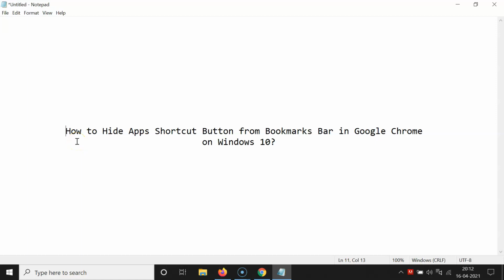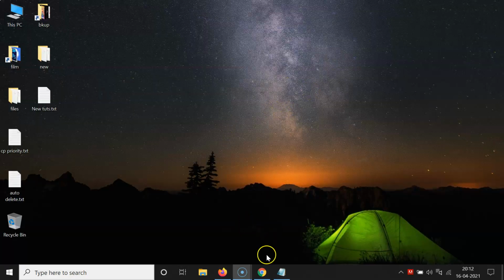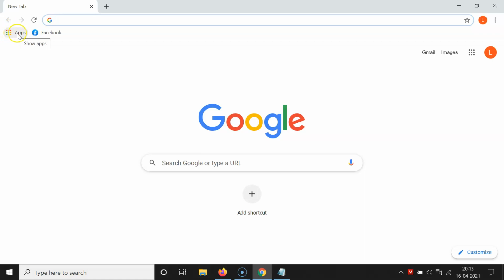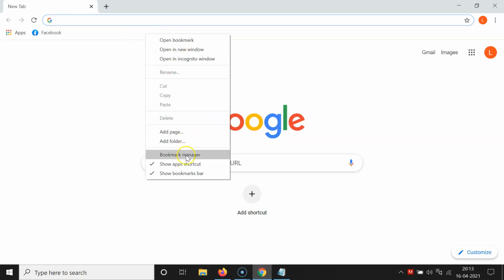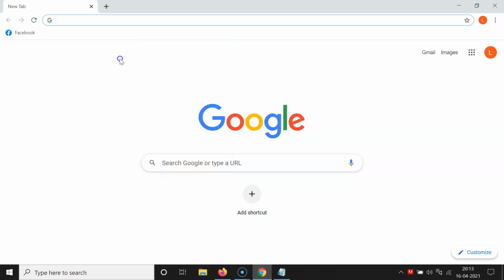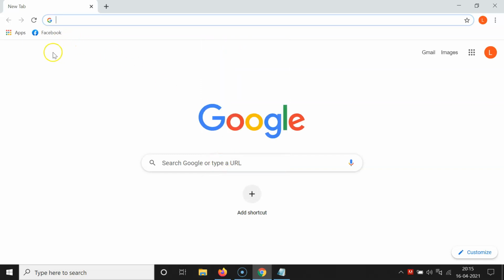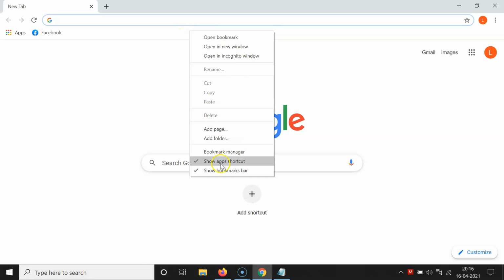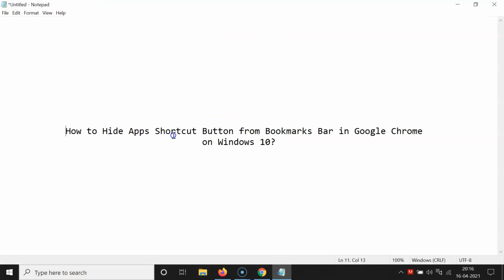How to Hide Apps Shortcut Button from Bookmarks Bar in Google Chrome on Windows 10?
Hi guys, In this Video, I will show you 'How to Hide Apps Shortcut Button from Bookmarks Bar in Google Chrome on Windows 10.'